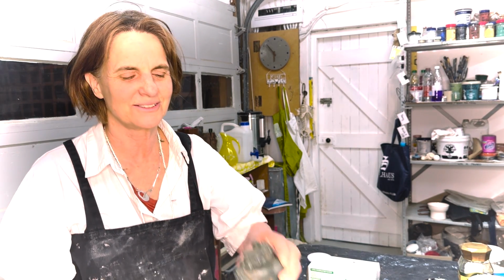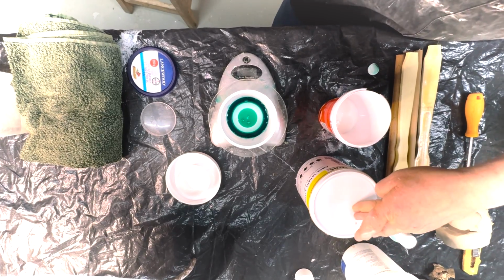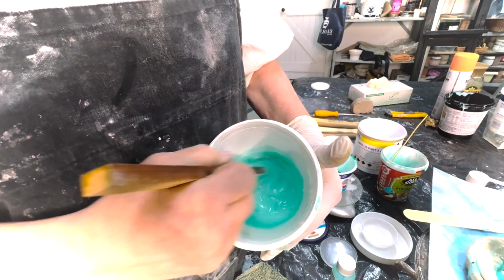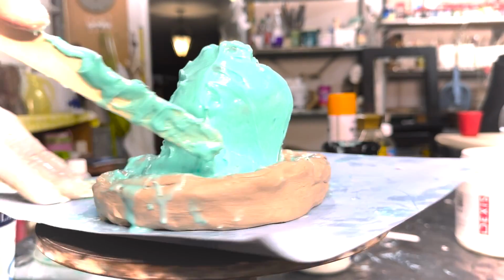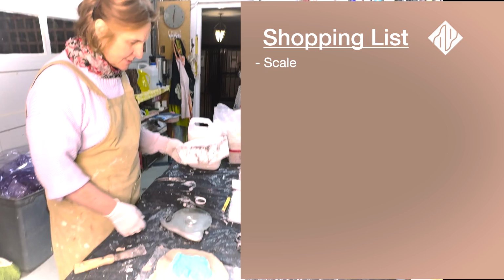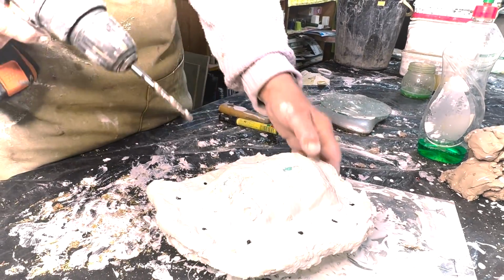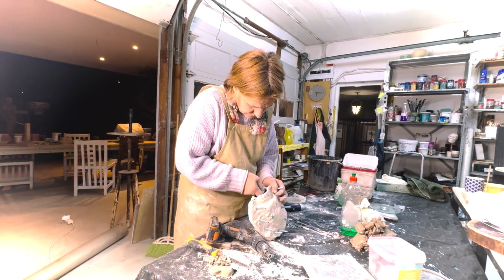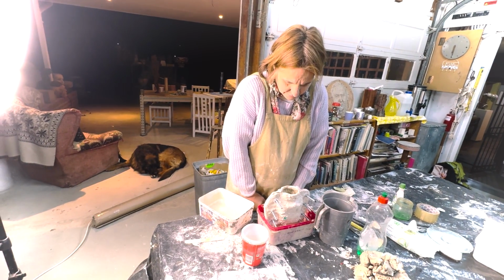Step by Step how to mould and cast a simple sculpture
In this video I will show you a detailed demonstration of how to create a one-piece silicone rubber mold of a detailed sculpture and how to pour your first cast from your mold.